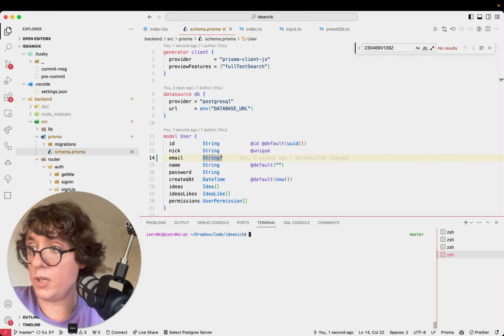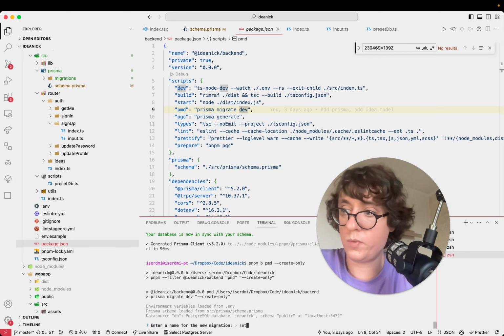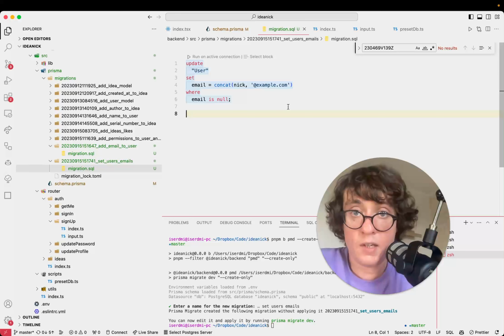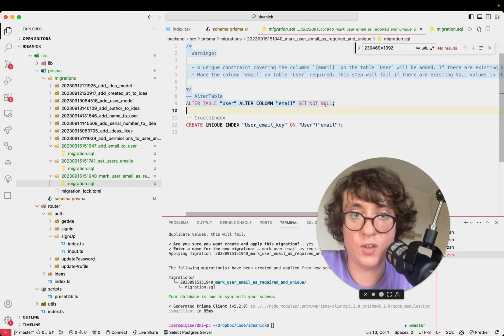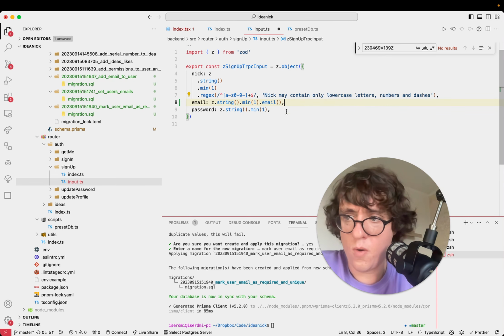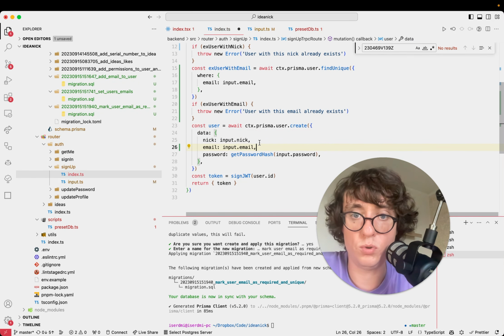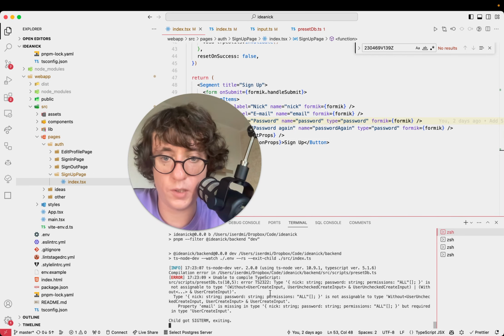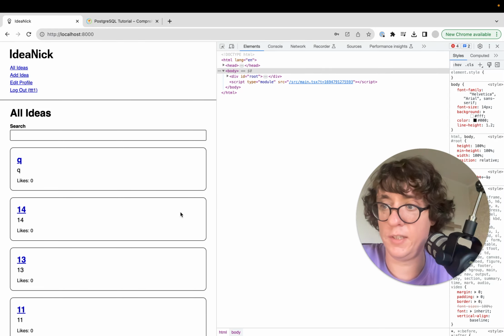Lesson 90. Prisma: Custom Migrations (TypeScript, Node.js, React)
The lesson is dedicated to custom migrations in PostgreSQL database